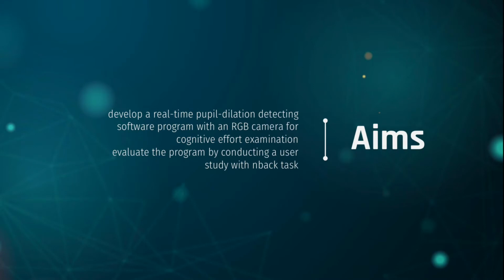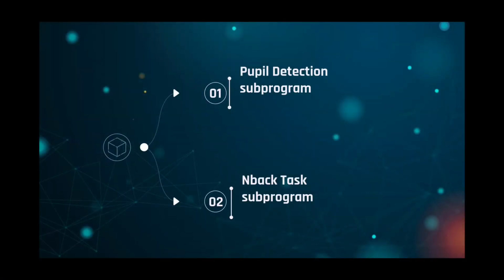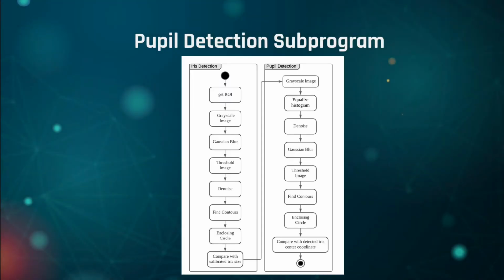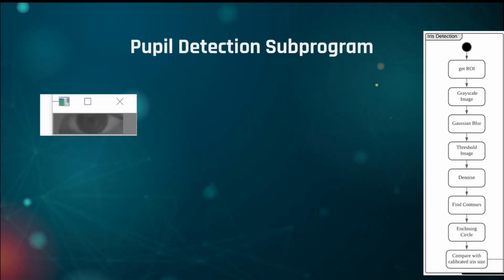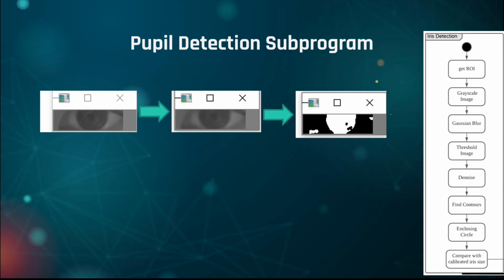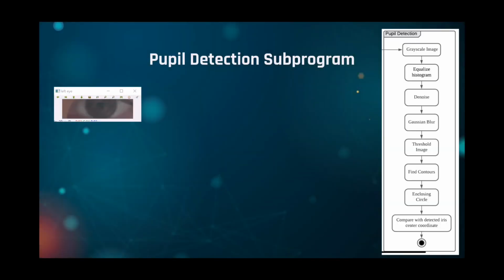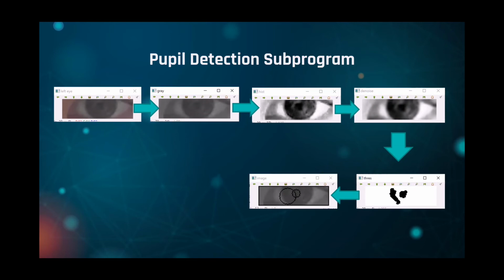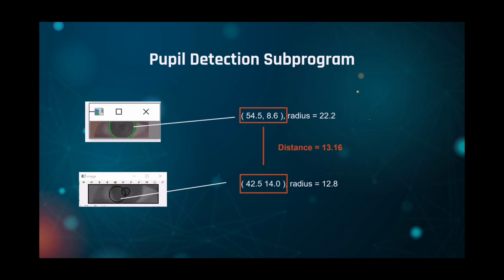Estimate cognitive effort states from pupil dilation with RGB camera (Subtitles available)